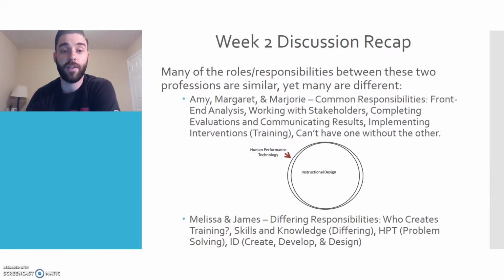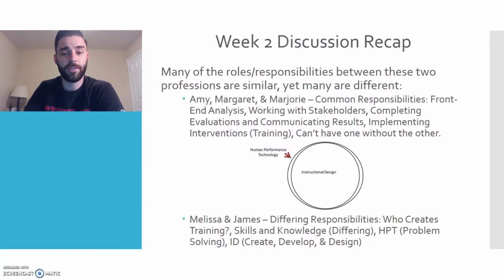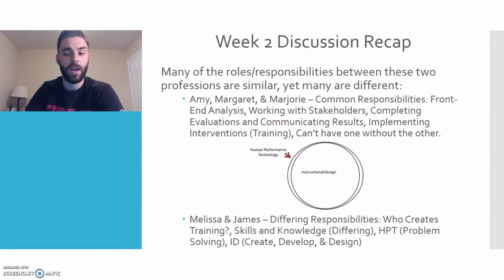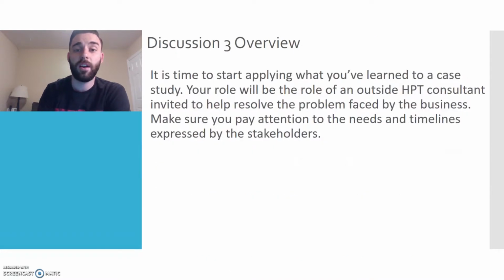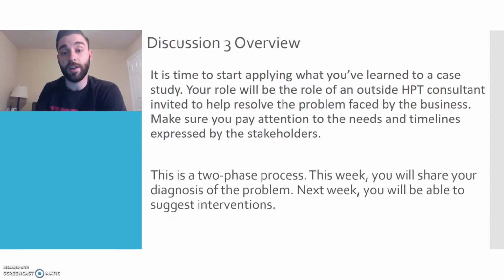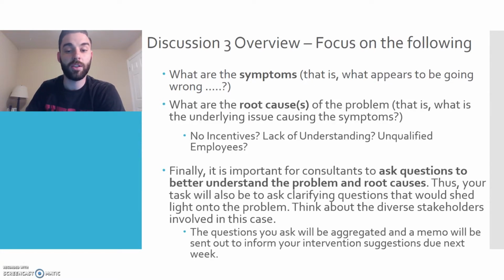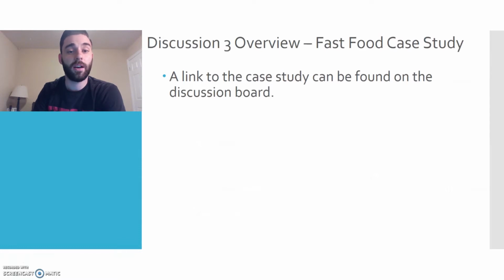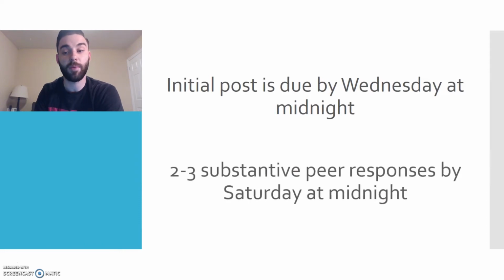Week 3 Discussion Overview